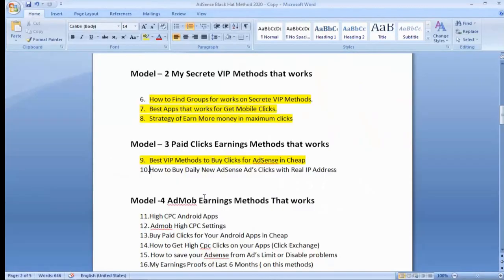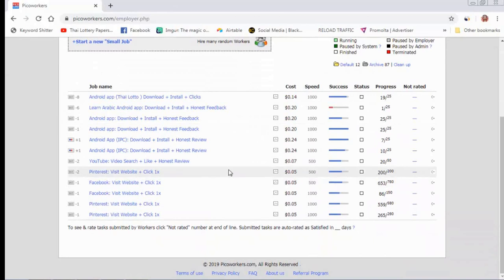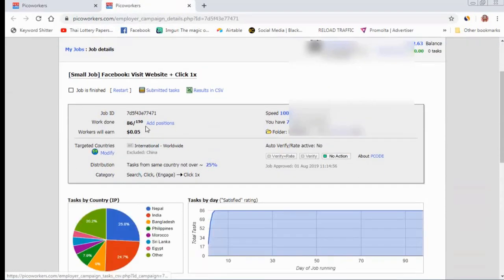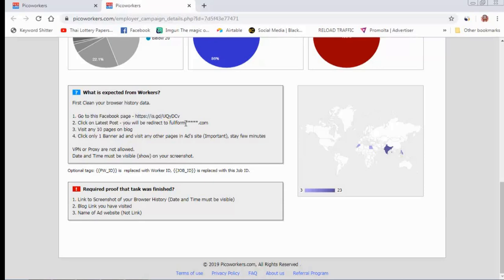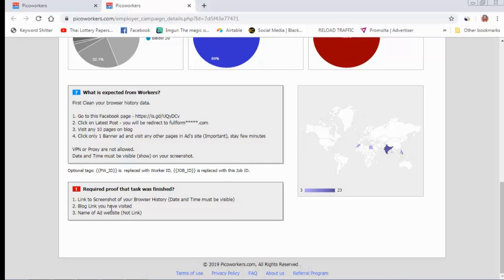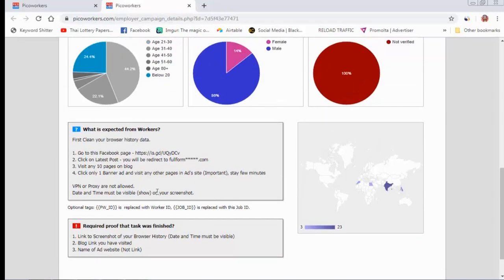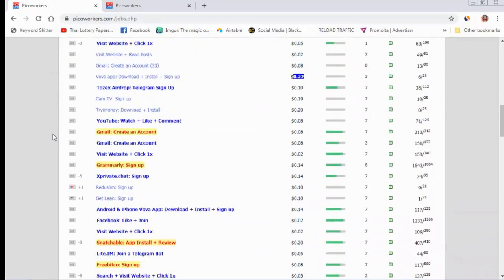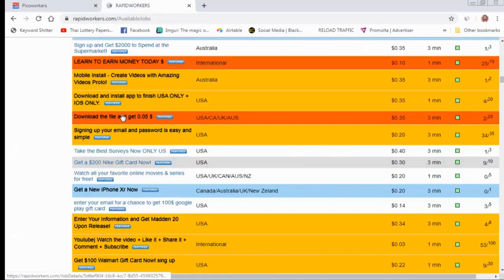module no 10